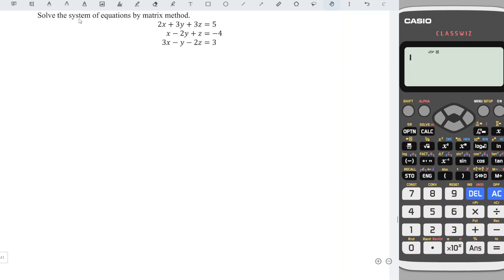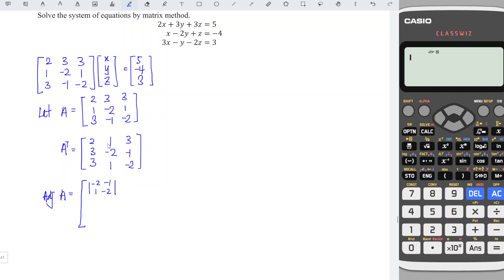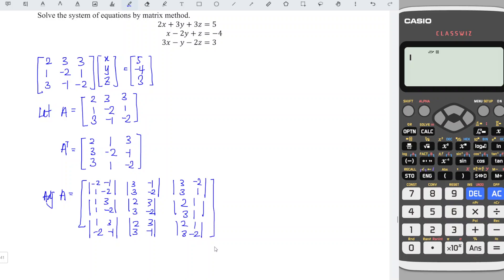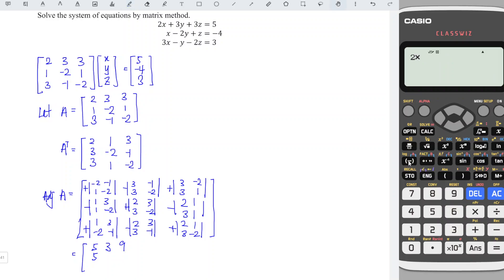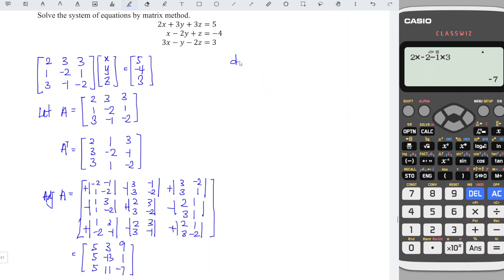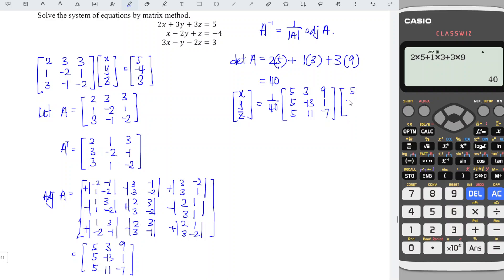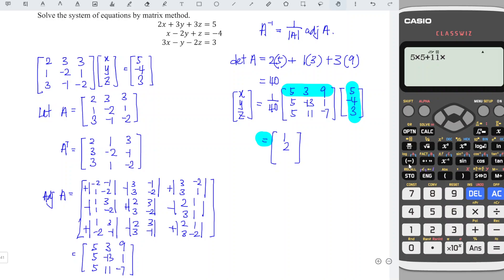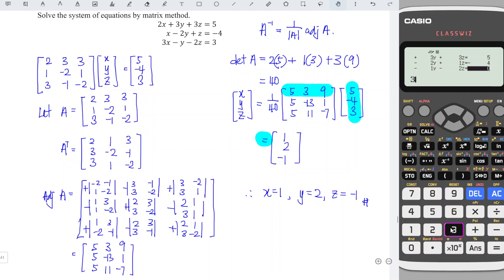Solve the system of equations by matrix method 2x+3y+3z=5 x-2y+z=-4 3x-y-2z=3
Solve the system of equations by using inverse matrix.

To determine the inverse of a matrix:
1. transpose
2. adjoint matrix
3. determinant
4. inverse matrix